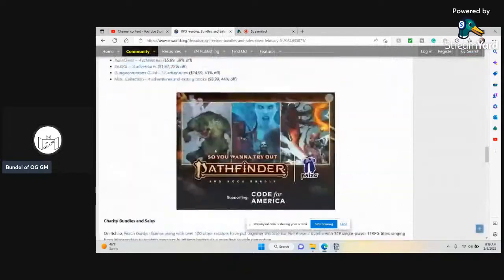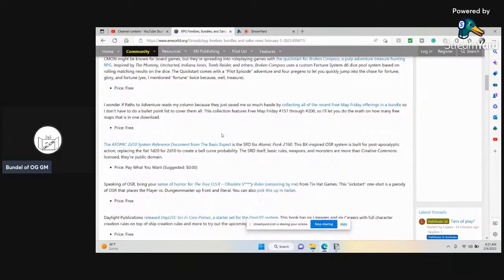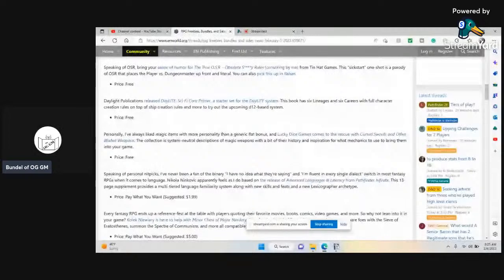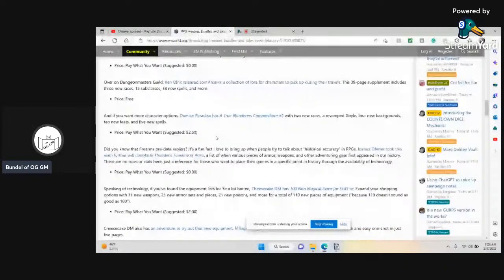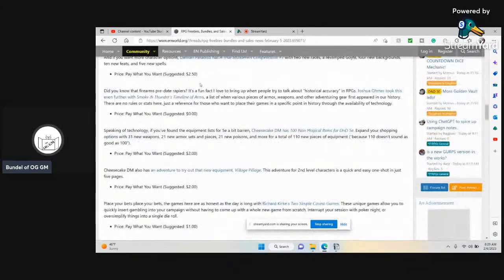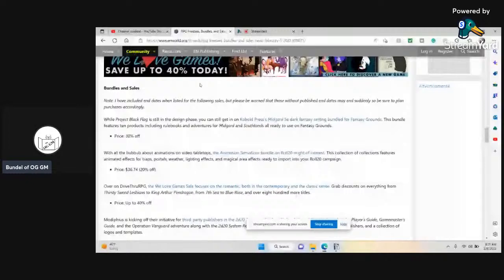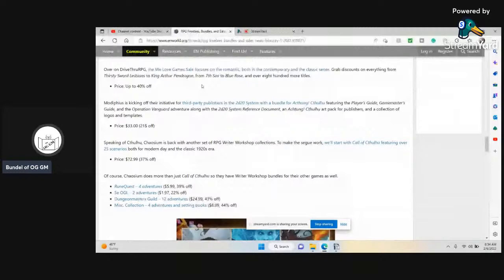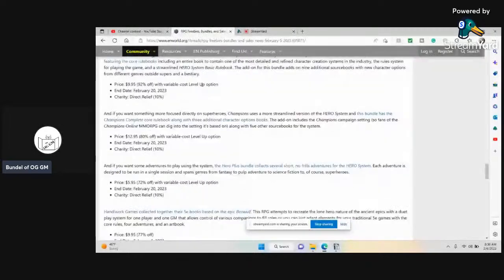RPG Freebies, Bundles, and Sales News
As always, links to the ones I like, and please check for viruses and stuff when you install these.

"Bundels and PDF's"

Warning: NSFW, PG13, Sarcasm This is a monetized video, please consider supporting the og gm

Under the FCC regulations, I must inform you that this channel is PG 13 NSFW and MAY contain subject matter that someone might find offensive, By watching this program you are accepting that you are aware of this and granting the producers of this content Consent.

I've been told to use keywords in video descriptions, but I don't know what I'm doing. I stole these tags from DnD Shorts (DnD Shorts - YouTube )

dnd one 5.5e, 6e How to play Dungeons and Dragons Beginners Guide, DnD Shorts, D&D Shorts TikTok Dungeons and Dragons , Critical Role, tabletop RPG, dungeons and dragons, 5th edition dragons ,3.5e dungeon, DM, GM, dungeon master, game master, Matt Mercer, Crap guide to dnd, OGL, OGL 2.0a, 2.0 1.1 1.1a 1.0a ,